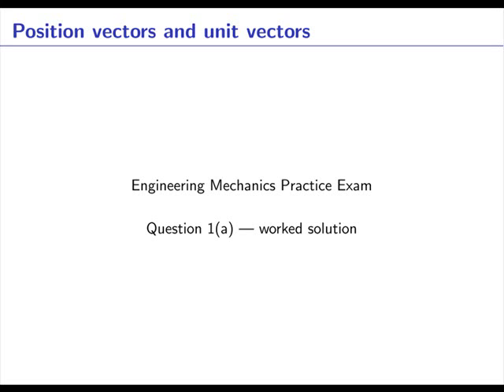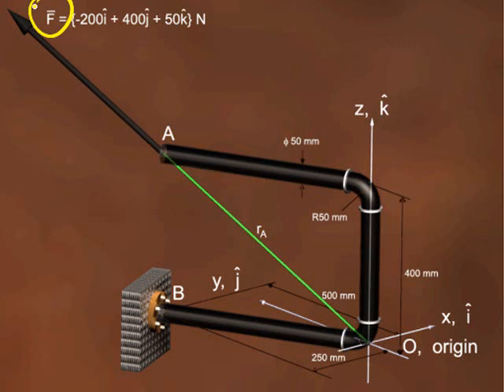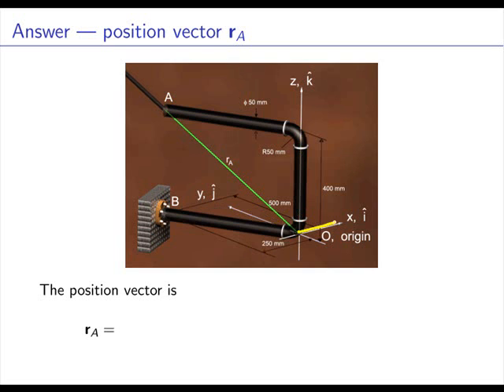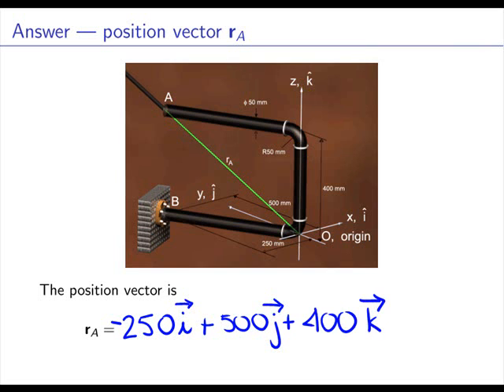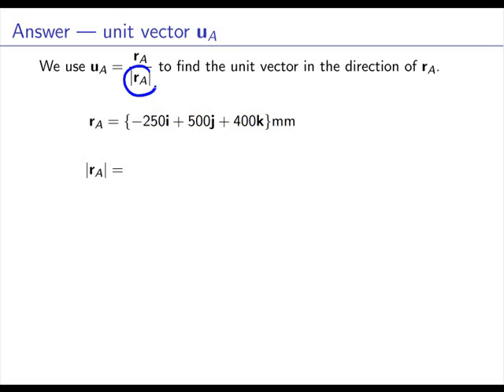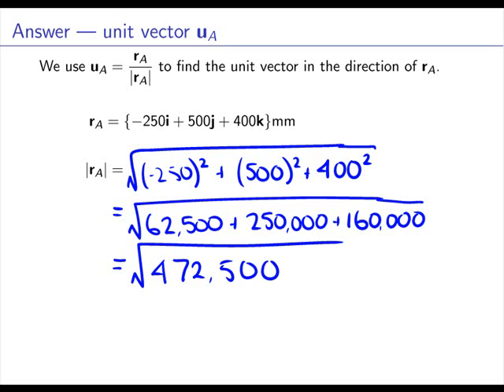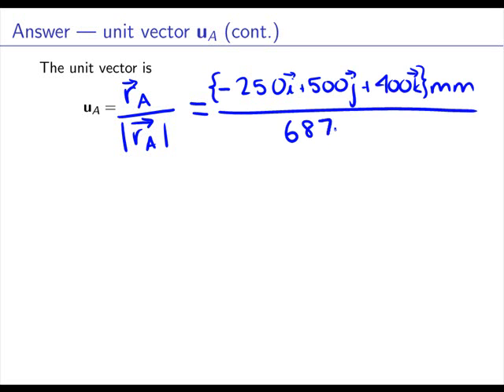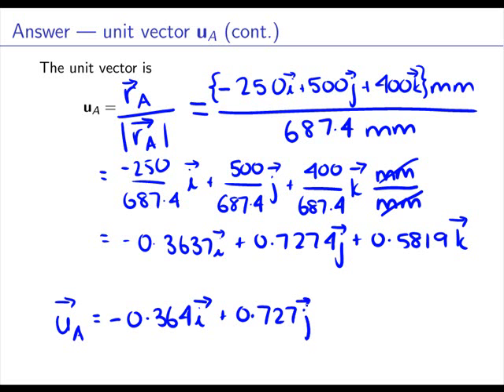Q1 Unit vector and position vector